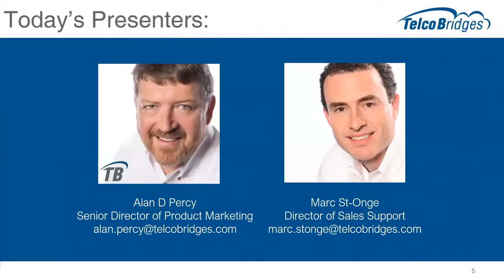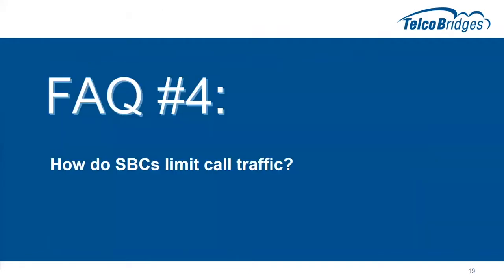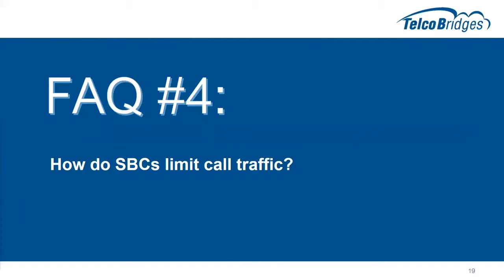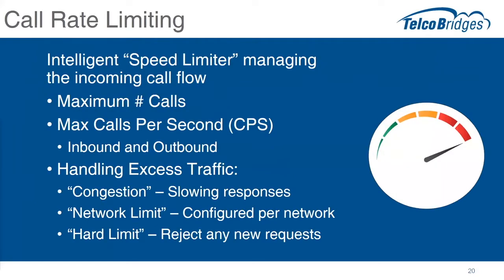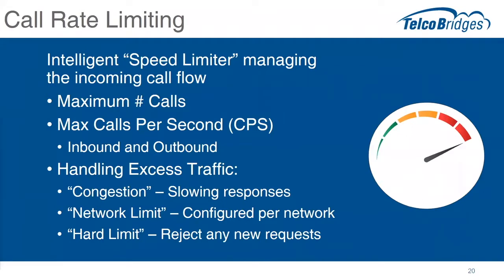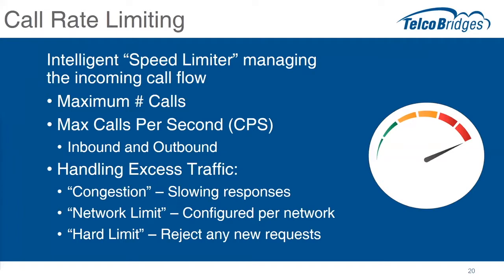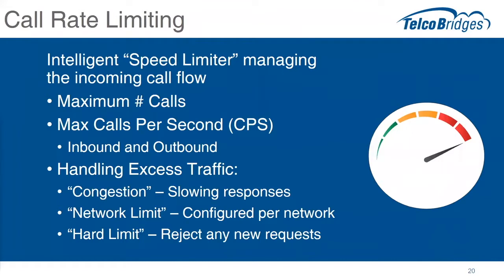How do SBCs limit call traffic? FAQ #4 of 10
Here's question #4 from our "Session Border Controllers - TOP 10 FAQ" webinar, the 10 most frequently asked questions about SBCs. This video asks and answers the question how do SBCs limit call traffic?